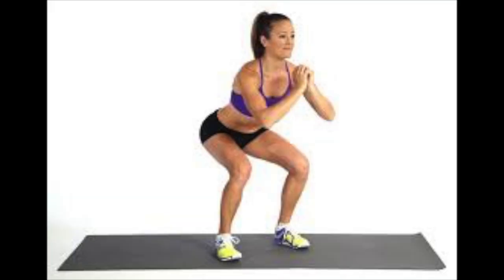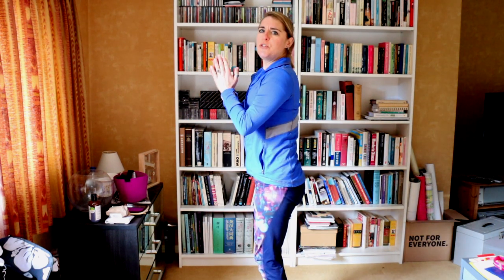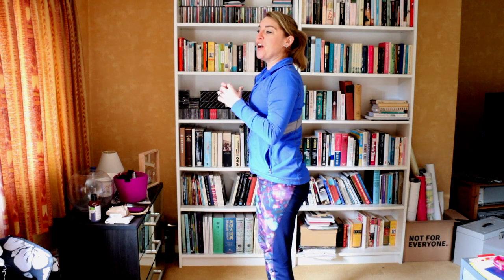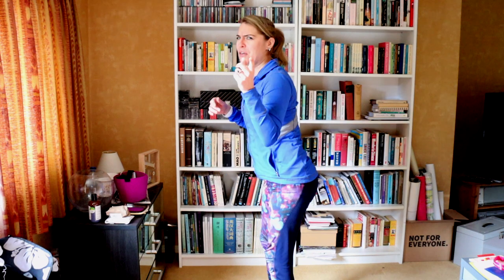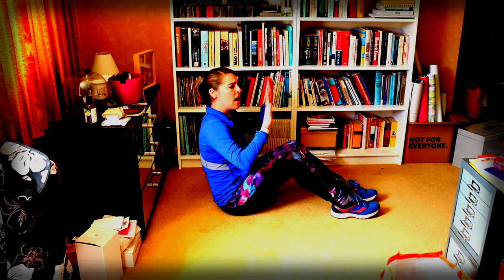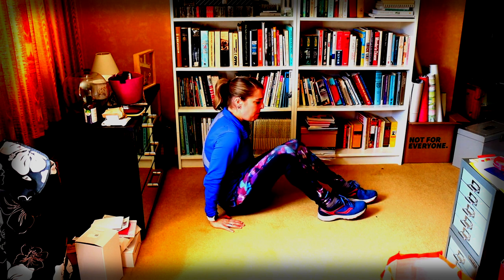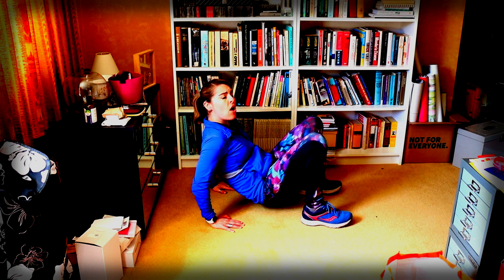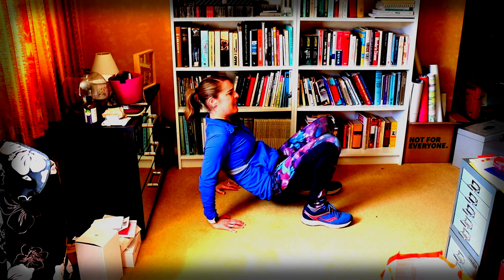**Stay Sane** - Beginner workout focusing on form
I know we are either self-isolating or social distancing so wanted to add a new bit to my channel where every Wednesday is workout Wednesday with my new series Stay Sane! Please check it out. This one is a beginner's workout focusing on form. We will be doing body weight exercises and cardio. Check it out and if you are able to please feel free to tip me

Most importantly Stay Safe and Enjoy!